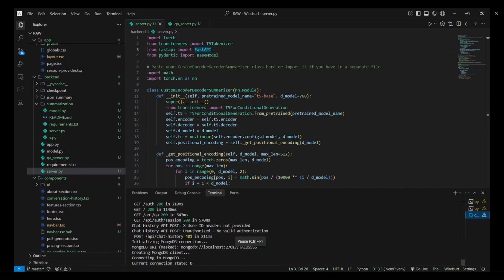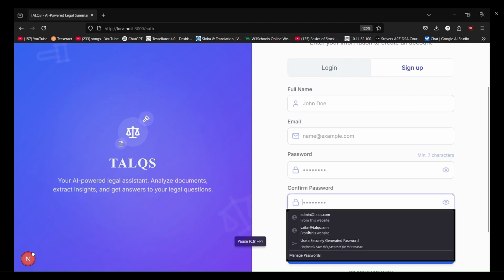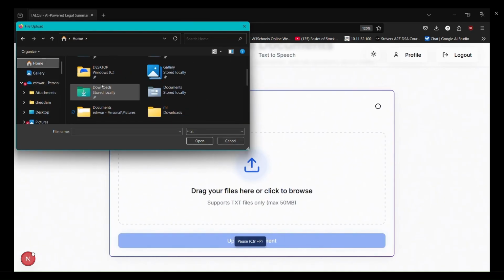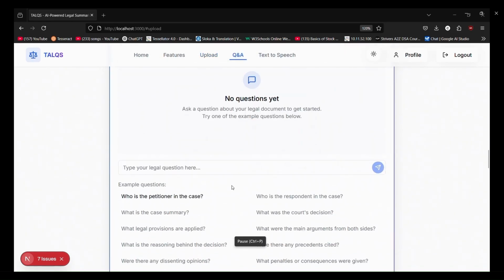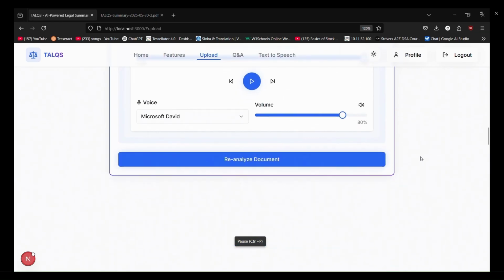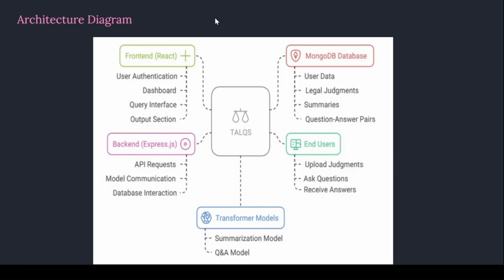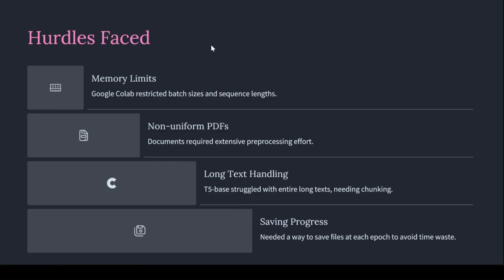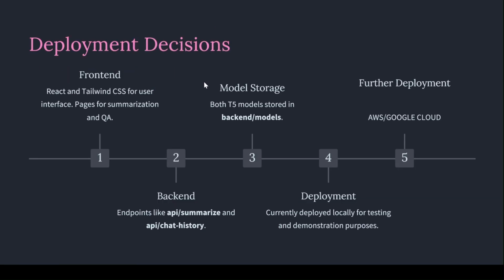TALQS(Transformer-based Architecture for Legal Question Answering and Summarization)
TALQS (Transformer-based Architecture for Legal Question Answering and Summarization) is an AI-driven system designed to simplify and streamline the legal research process. It uses advanced Transformer models to automatically generate concise summaries of complex legal judgments and accurately answer legal queries based on case documents. TALQS aims to enhance legal accessibility, reduce research time, and support law professionals and students with intelligent, context-aware insights.